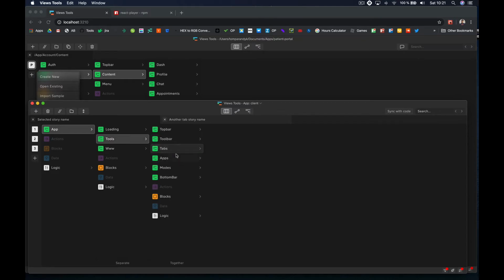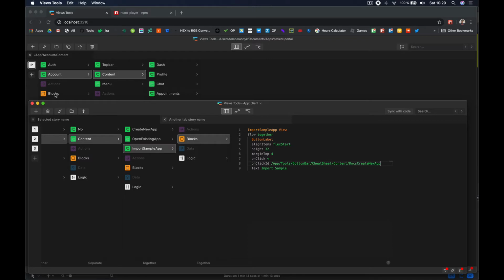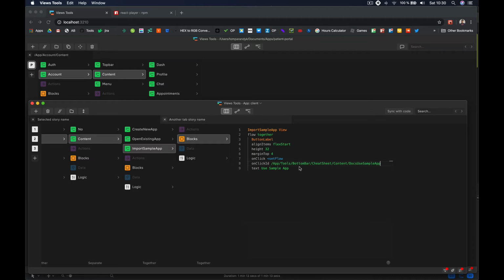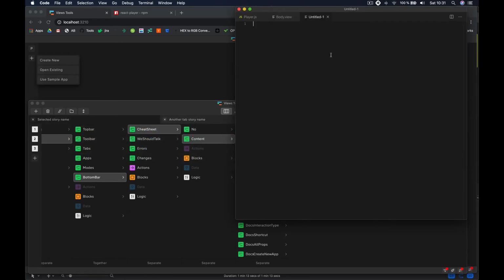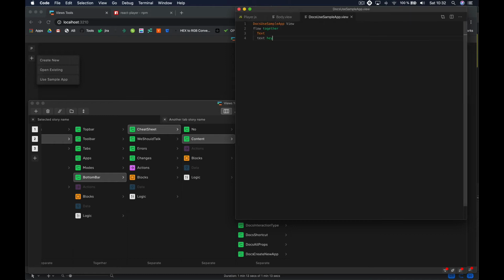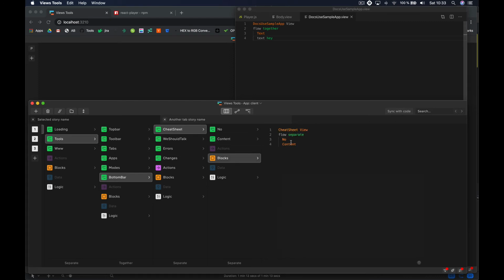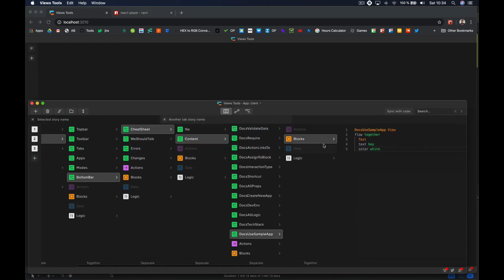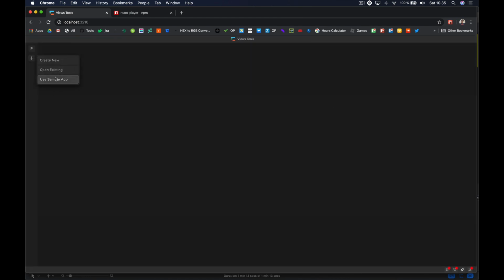Working Session - Views - Add Story and connect via onClickId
This video shows how to add a new story from the code editor and how to connect an action to it.